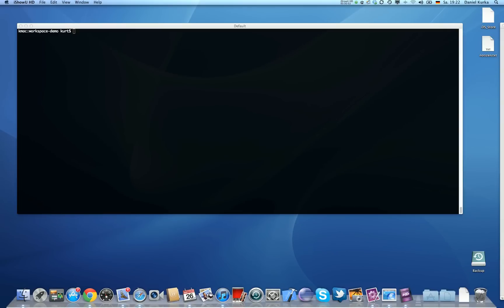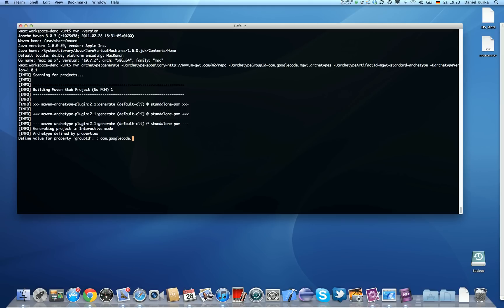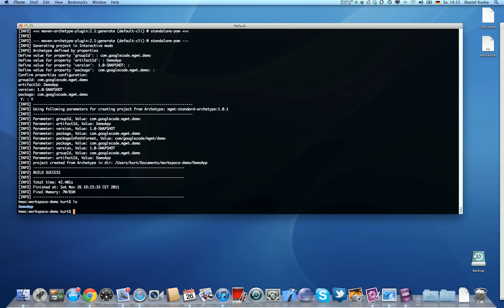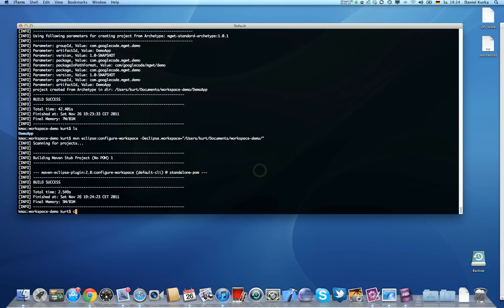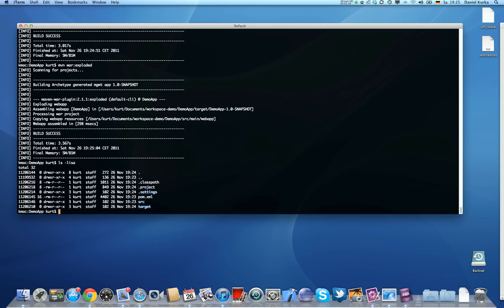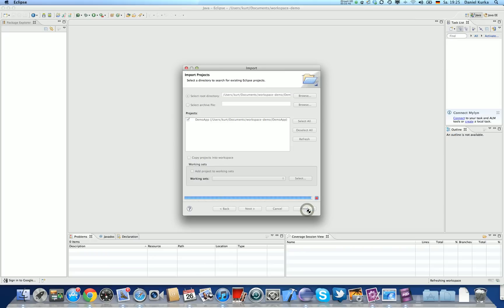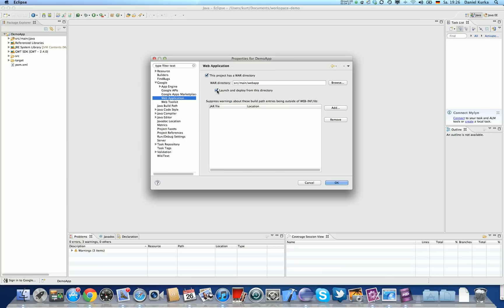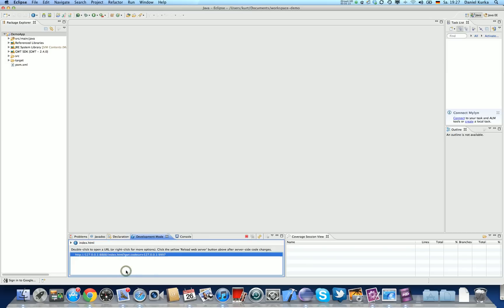Gettting started with mgwt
A brief introduction on how to get started with mgwt development